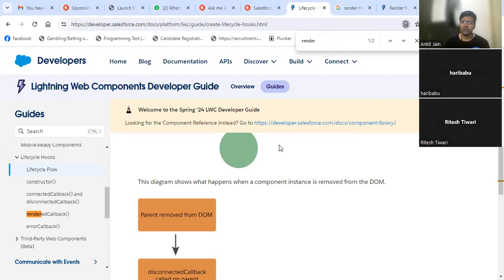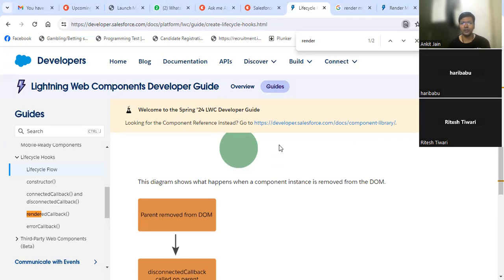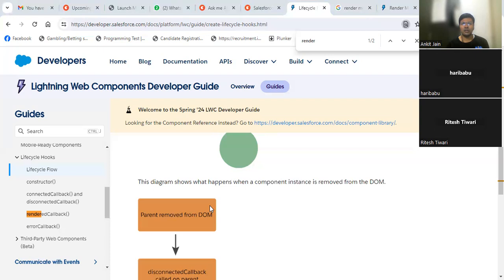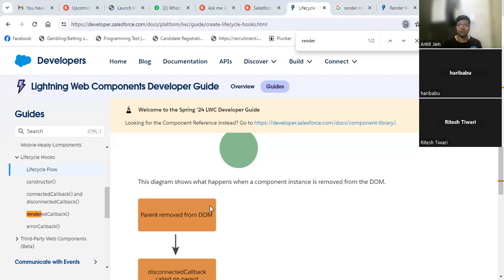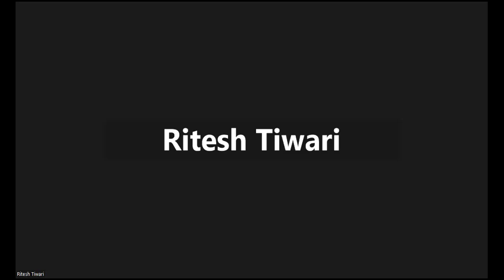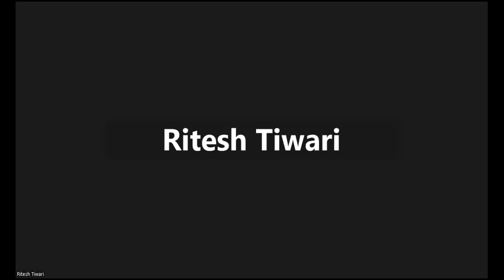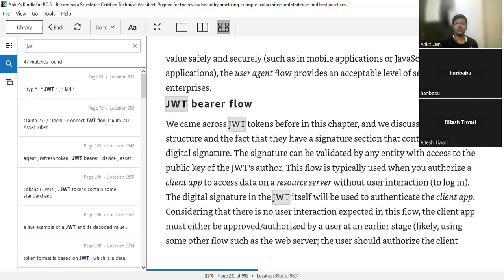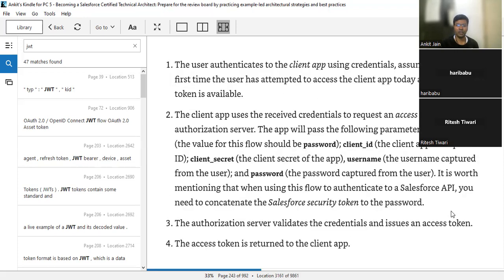Salesforce Question Answer Discussion